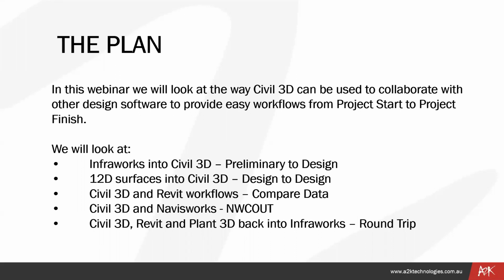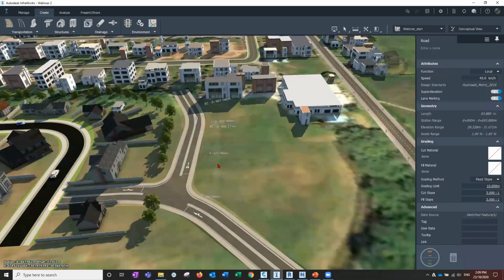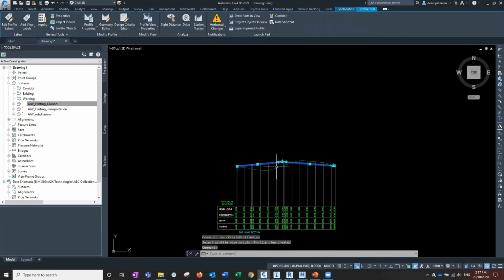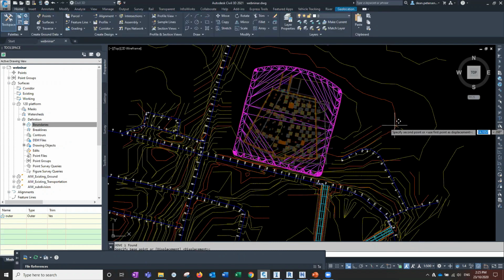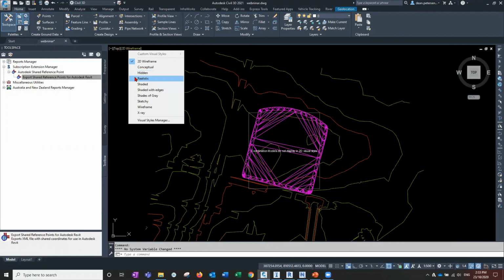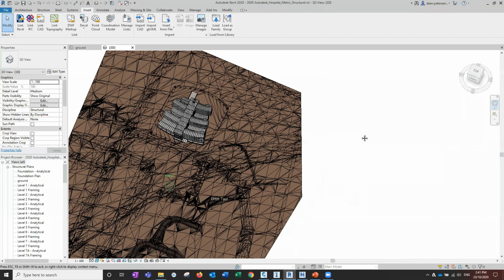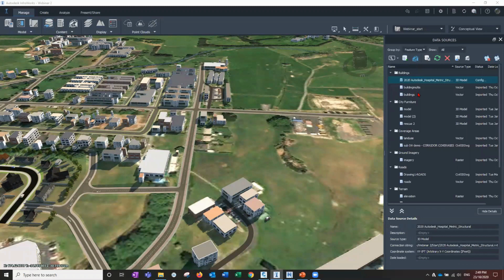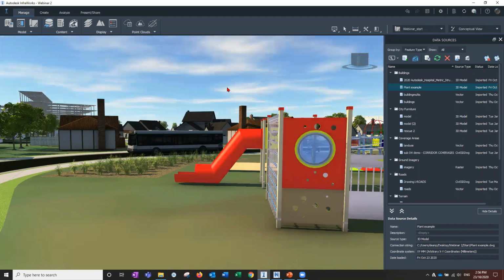Collaboration for Civil 3D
In this webinar we will look at the way Civil 3D can be used to collaborate with other design software to provide easy workflows from Project Start to Project Finish.

We will look at:

- Infraworks into Civil 3D – From preliminary designs roughed out in Infraworks we can get the data through to Civil 3D as the basis for our full designs.

- 12D surfaces into Civil 3D – Surface exports from 12D designs can easily be converted into Civil 3D surfaces and incorporated into our design workflows.

- Civil 3D and Revit workflows – BIM 360 can be used to transfer data for consumption in Revit. And Revit models can be references in a Civil 3D model.

- Civil 3D and Navisworks – Navisworks exporters allow us to compare our Civil models in Navisworks along with the other services on site.

- Civil 3D and Revit and Plant 3D back into Infraworks – We can use Infraworks to publish our completed designs into a 3D visual environment.

Watch now!